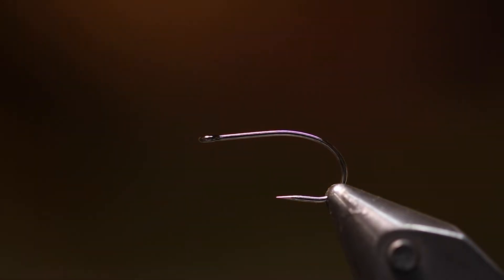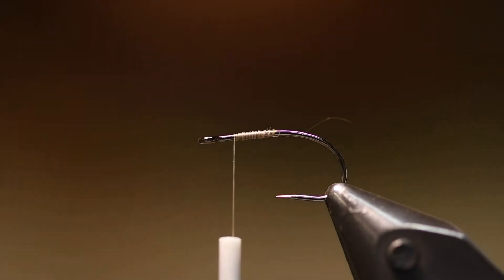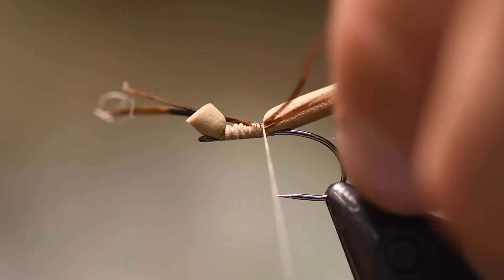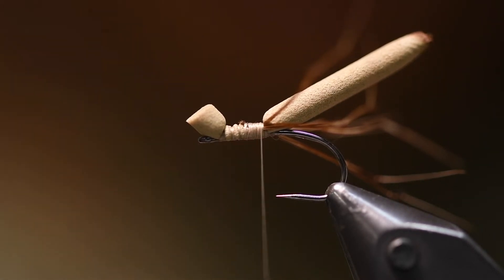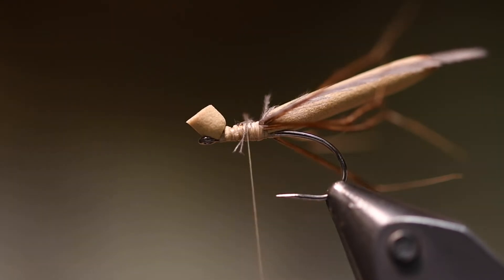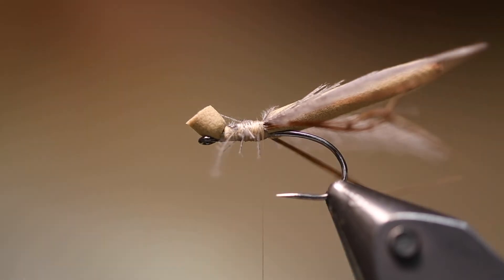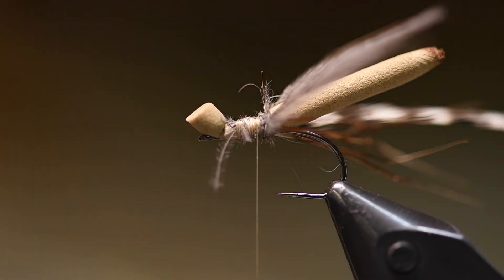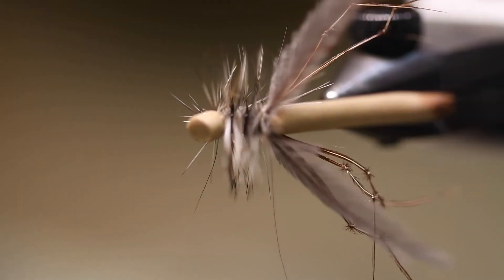Daddy Long Leg - The Sexy one. Dry Fly Tutorial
This is a must have fly pattern all year around.
Works great for trout, char, rainbow trout and grayling.
Use a thicker tippet like 4X or 3X when you fish it.

Hook: Ahrex FW511 - size 10
Thread: Veevus 12/0
Body: Foam Cylinder 2,8mm - Tan
Legs: Daddy Long Legs - Natural
Wings: Swiss CDC - Dun
Hackle: Whiting 100's size 12 in color grizzly
Dubbing: Nature's Spirit UV Tracer Squirrel Dubbing - Natural Grey Squirrel